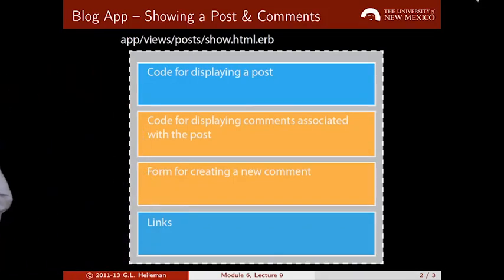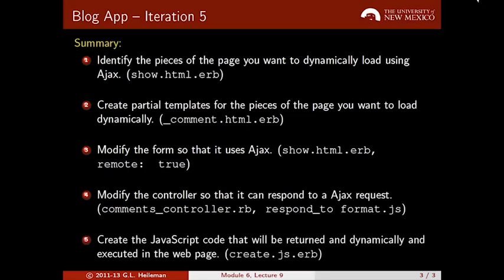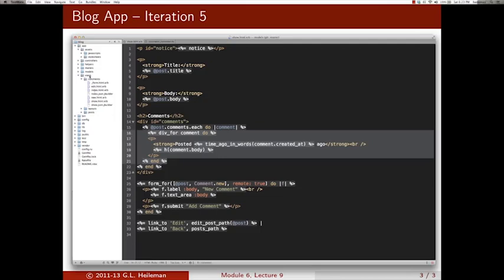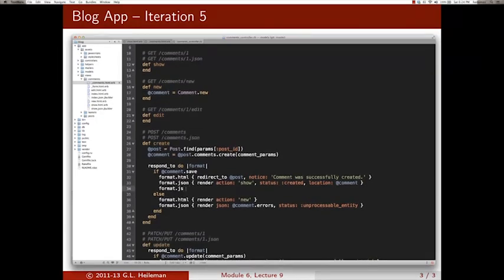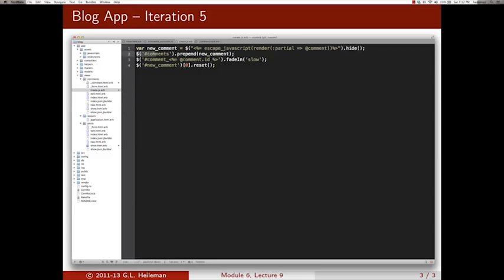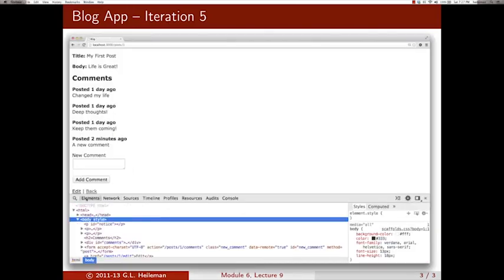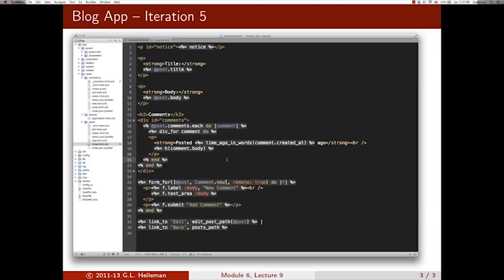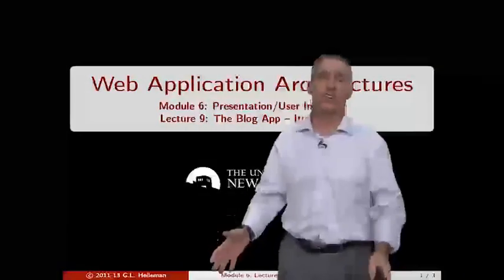6 10 Module 6 Lecture 9 The Blog App Iteration 5​ 9 19